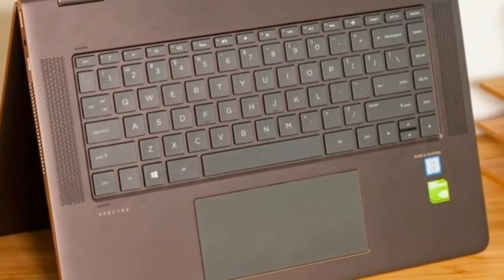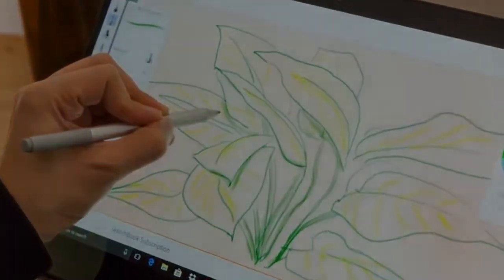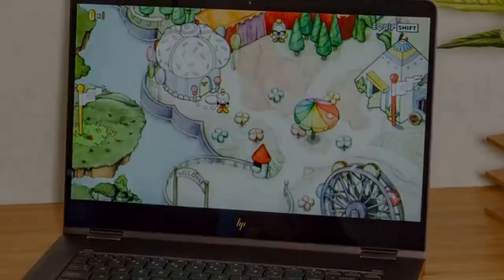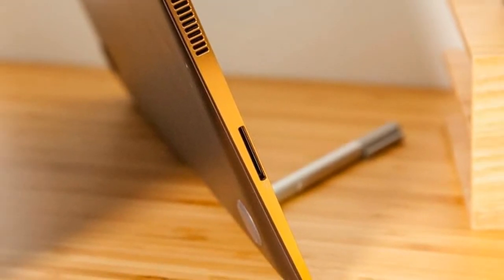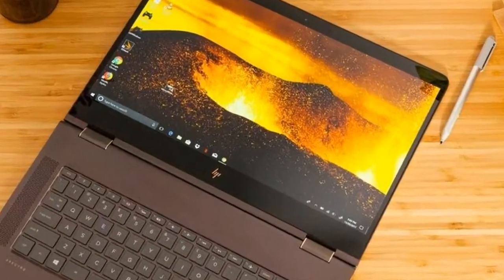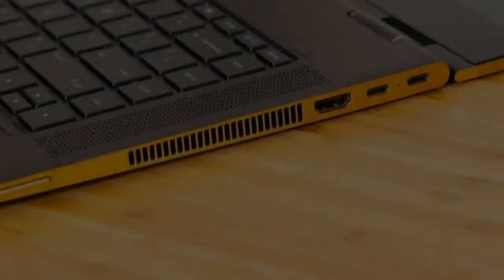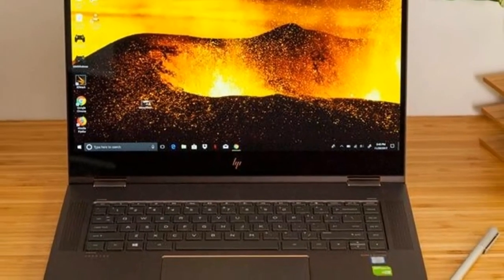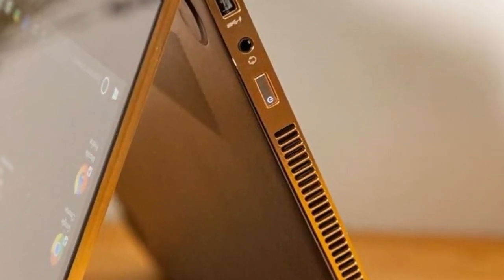2017 HP Spectre x360 (15 inch, 8th Gen) - Full Review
Oftentimes, shoppers looking for a big-screen notebook need to settle for low-level battery life. But that's not the case with the 15-inch HP Spectre x360, a sexy black-and-copper beast that will turn heads and have you readying your credit card. It's got the speed of an 8th Gen Core i7 CPU, a battery that lasts 2 hours longer than the category average and a colorful 4K display. However, its heat and keyboard raise our thermometers and eyebrows, respectively. Still, there's so much to like about this black-and-copper machine that you might be left green with envy if you see someone rocking it in public.